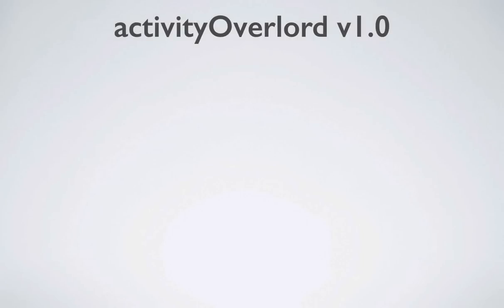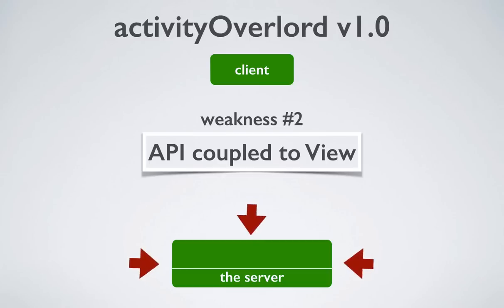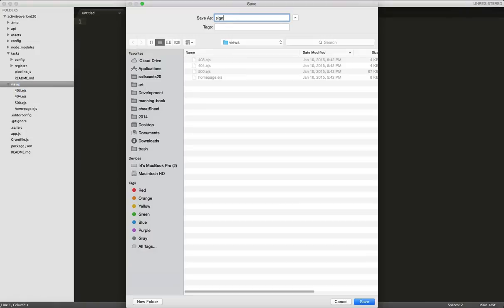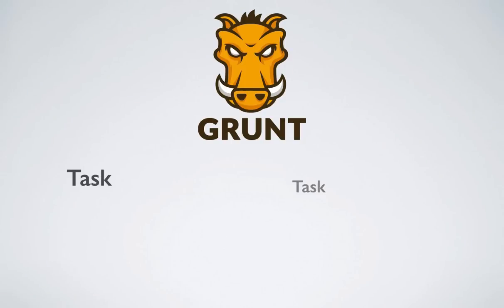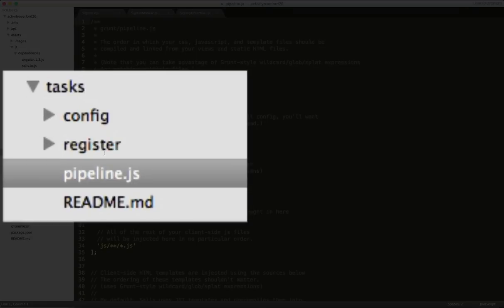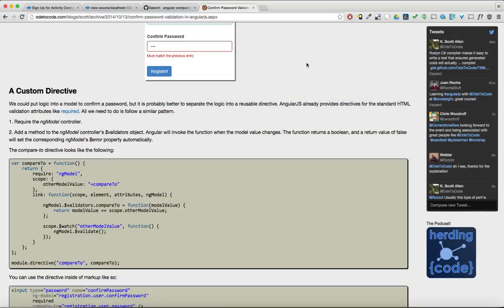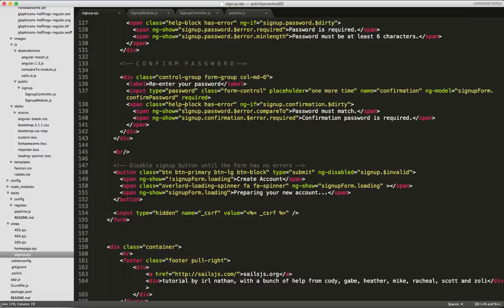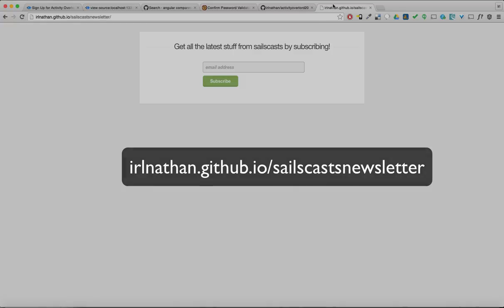Building an Angular Application in Sails: Ep3 - Understanding Asset Delivery Options - SignUp Page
activityOverlordv2.0 is an series of screencasts updating the original activityOverlord screencasts.

In this episode we'll go over the various ways to set-up Sails to deliver Angular UI Assets.